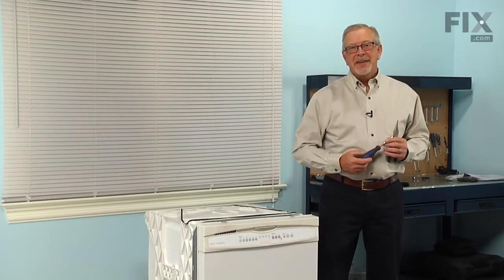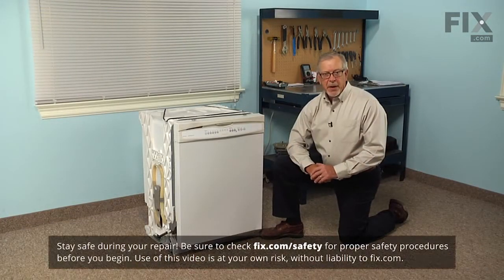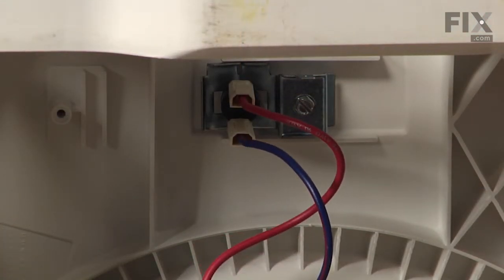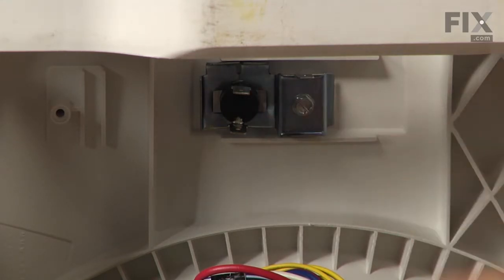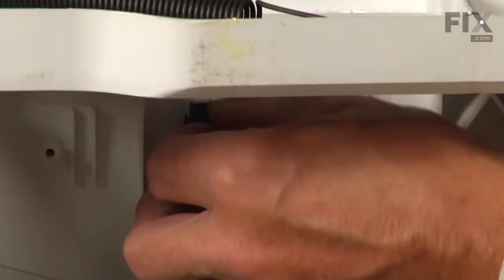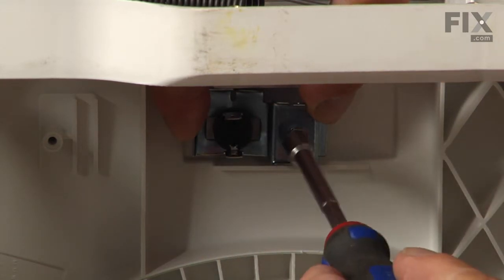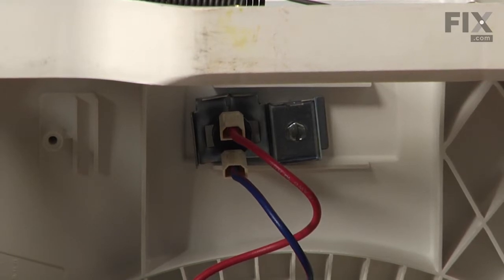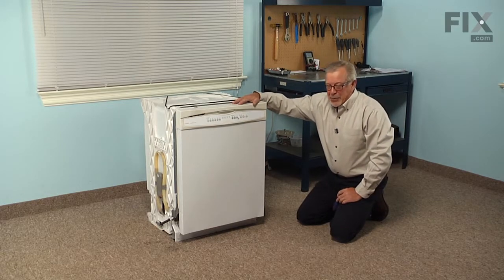Kenmore Dishwasher Repair – How to replace the High Limit Thermostat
Need help replacing the High Limit Thermostat (Part #661566) in your Kenmore Dishwasher? Watch this how to video with simple, step-by-step instructions for a successful DIY repair.

Why you might need to replace the High Limit Thermostat:
1. Will not start
2. Not drying dishes properly
3. Not cleaning dishes properly

What tools you need for this repair:
• ¼ inch nut driver

The information in this video is specific to Kenmore, Whirlpool, KitchenAid, Estate, Inglis, Roper, Crosley and Maytag. To find a High Limit Thermostat specific to your model,